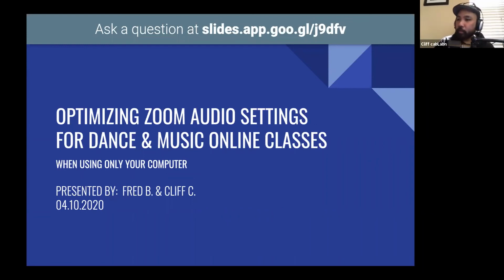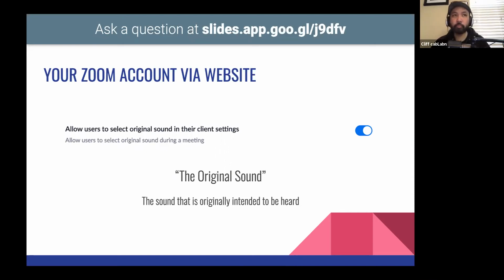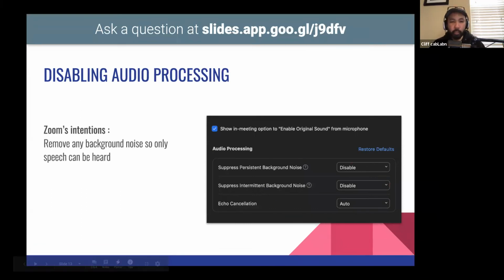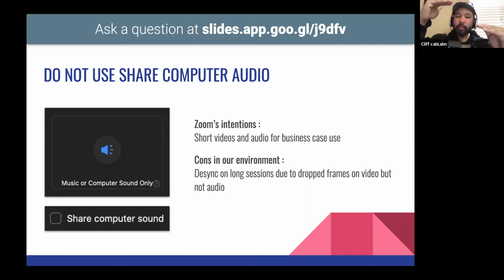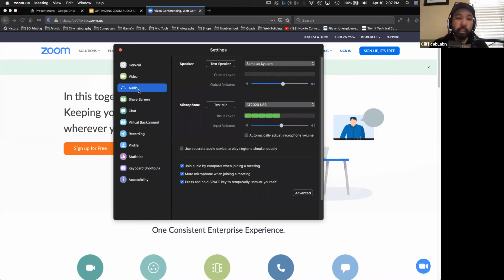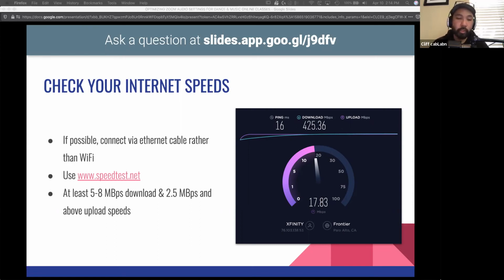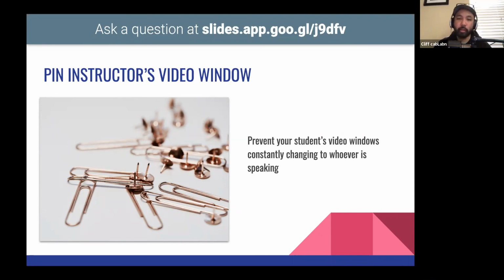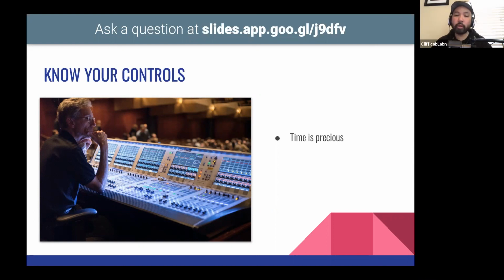Webinar : Optimized Audio Settings on Zoom for Dance & Music Online Classes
This webinar goes in depth on why Zoom uses their default Audio settings, how it effects the Dance & Music online instructional classes use and the problems that occur like video and audio desync as well as the audio cutting in and out, and what you can do to better your chances at having quality audio without the use of external equipment.

If this topic interests you, subscribe to this channel and follow our Facebook support group as we also cover methods of using external audio equipment as well as virtual audio mixers: